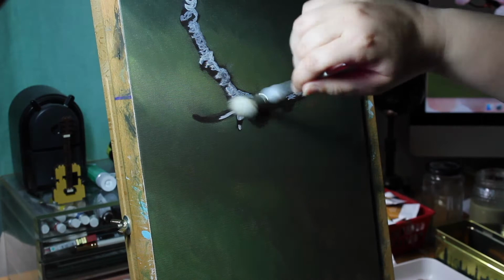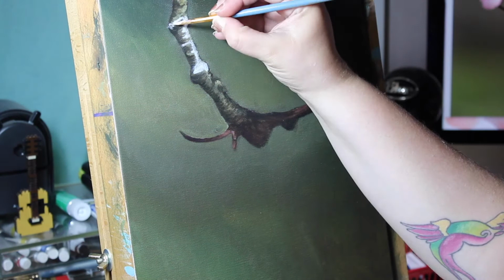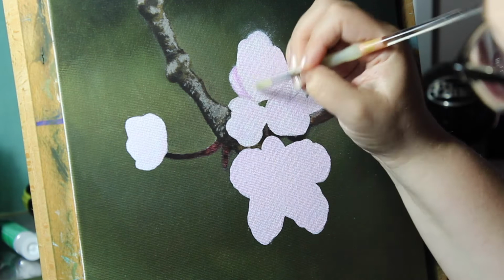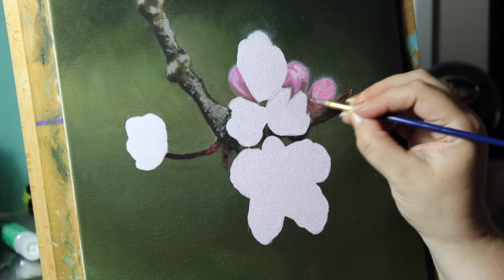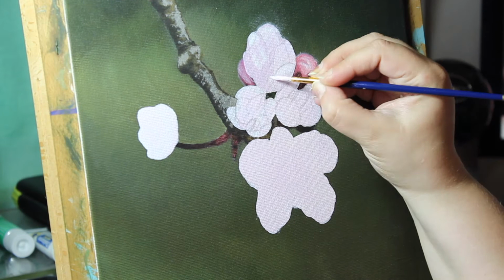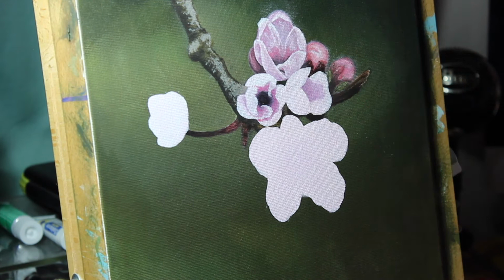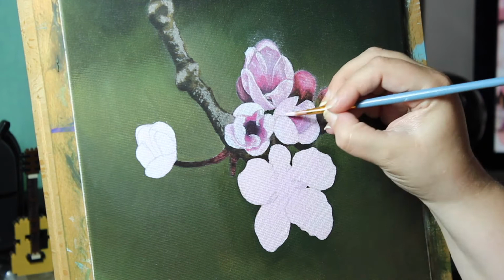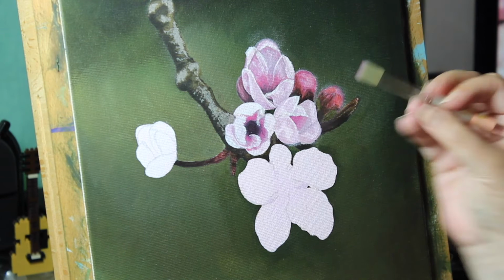Cherry Blossoms in Acrylic | Naelba Fine Art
My first Acrylic painting in over 7 years!! join me whilst I talk about my reunion with this marvellous medium.

Materials Used:

10x14" canvas board - brand unknown

Filming and Editing:
iMovie